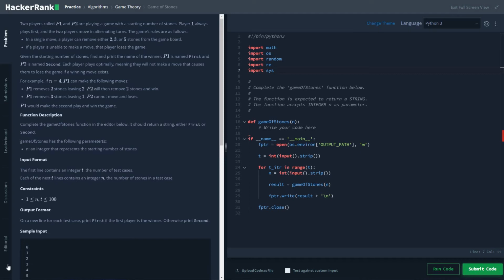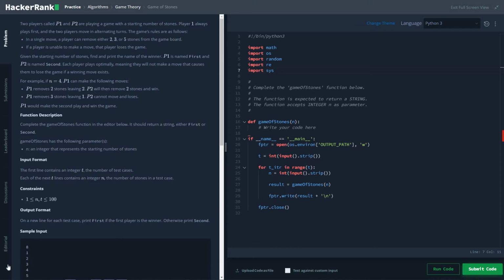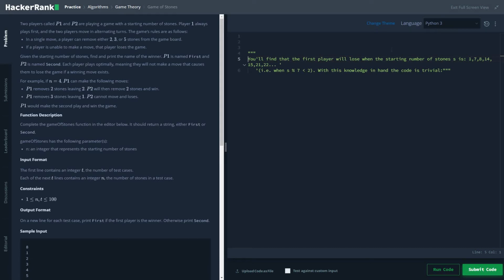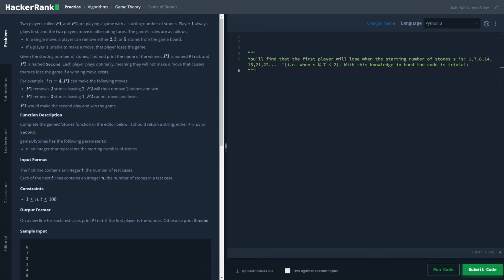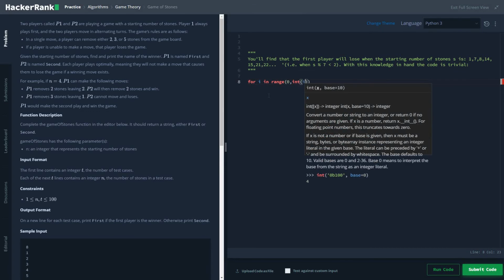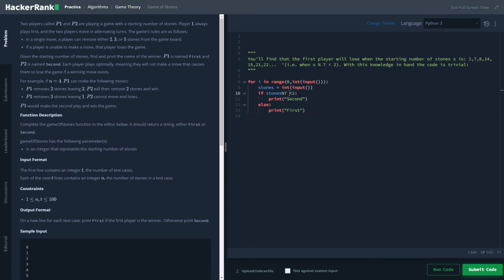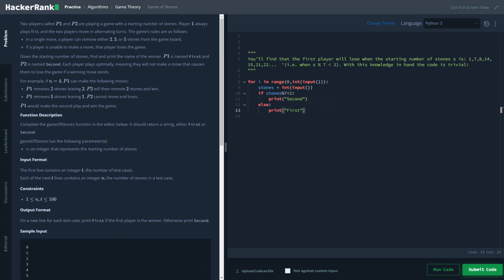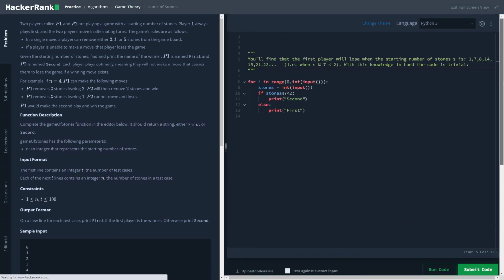Game of Stones